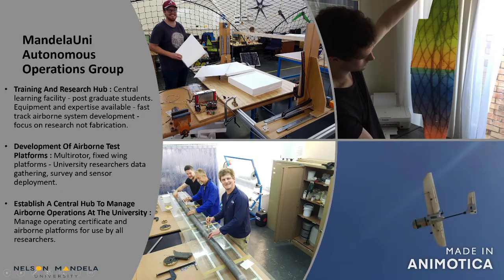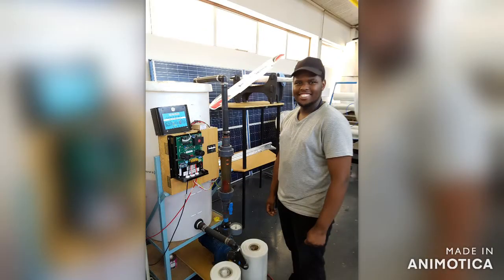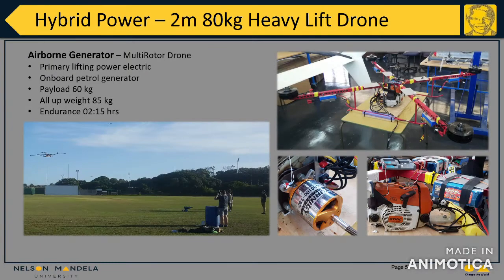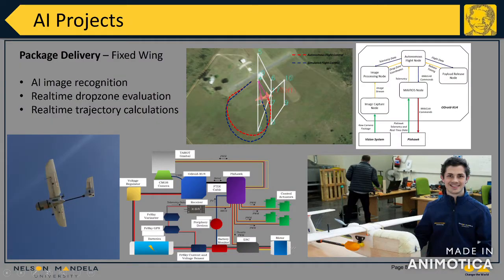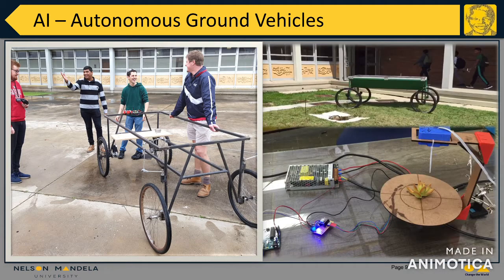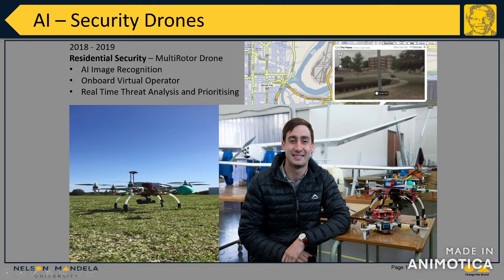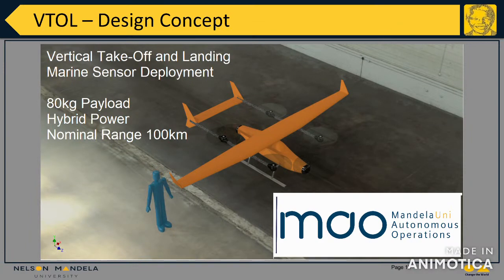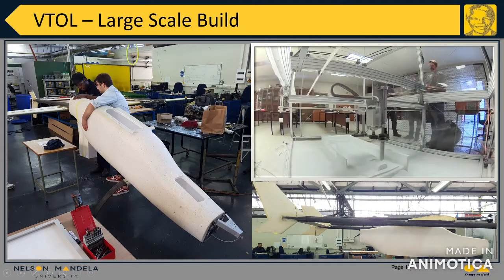5 Drone Operations 720p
View the short presentation prepared by the Autonomous Operations Group (MOA).